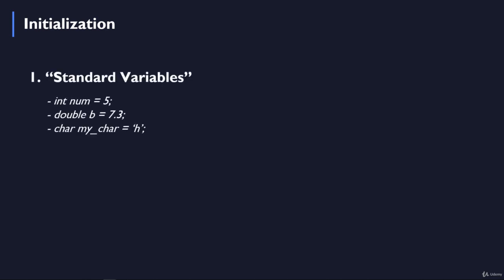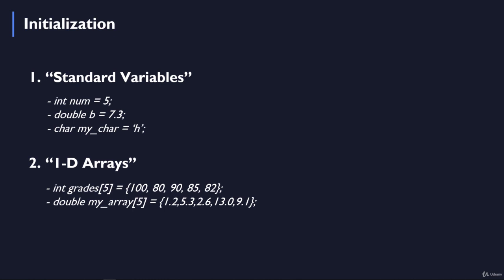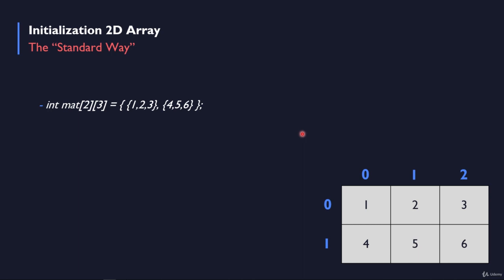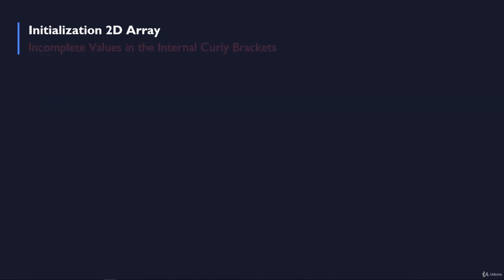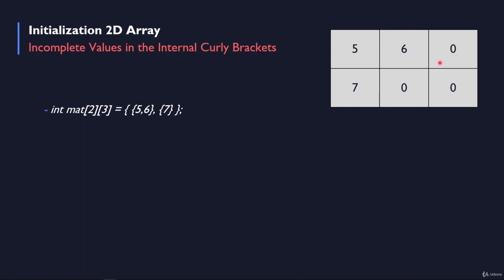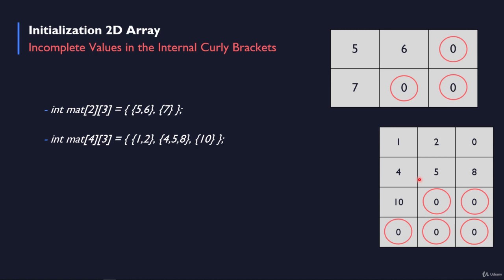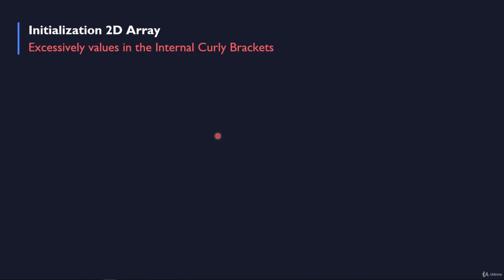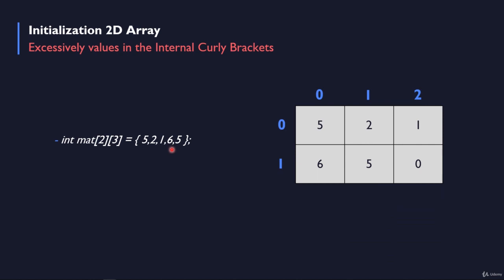2D- arrays in C Programming Language | 3 ways of Intialization | Lecture 31 part 2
cprogramming clangauge coding codingproblems codingexcercises c programming coding programmer recomended Youtube Youtubevideos Welcome back to Lecture 31 Part 2 of our Basics of C programming series! In this segment, we're continuing our exploration of 2D arrays by delving into various methods for initializing these versatile data structures.

Initialization Methods Explored:
Initializing 2D arrays is a crucial skill in programming, allowing you to set initial values for each element in the grid. In this video, we'll discuss multiple techniques for initializing 2D arrays, catering to different scenarios and requirements.

Key Concepts Covered:

Recap of 2D arrays and their significance.
Different ways to initialize 2D arrays:
Initializing each element individually.
Using nested loops for sequential initialization.
Using compound literals for compact initialization.
Initializing with an array of initializers.
Advantages and use cases for each initialization method.
Visual examples and practical demonstrations.
Tips for choosing the appropriate method based on the situation.
Whether you're a programming novice or aiming to enhance your array manipulation skills, this video is tailored to your learning journey. A solid understanding of 2D array initialization is vital for efficient data storage and manipulation.

Get ready to master the art of 2D array initialization and take your coding skills to the next level!